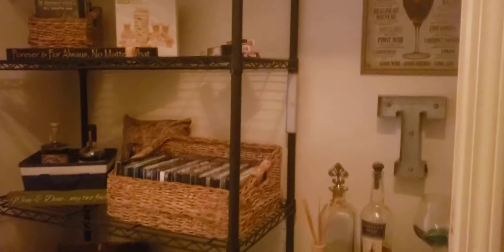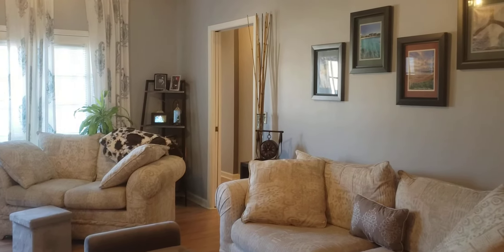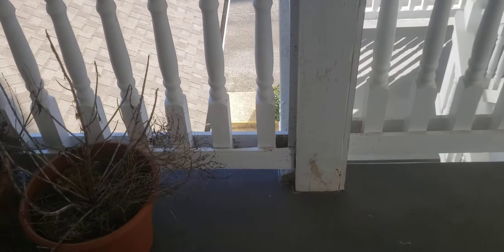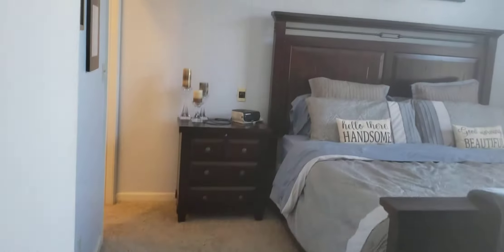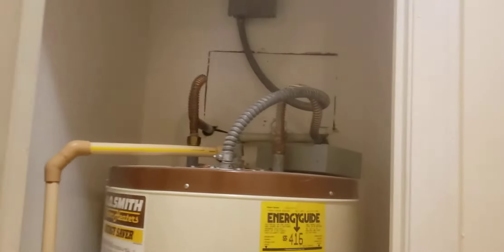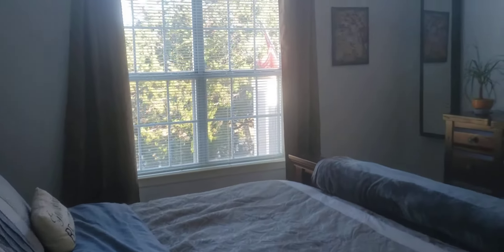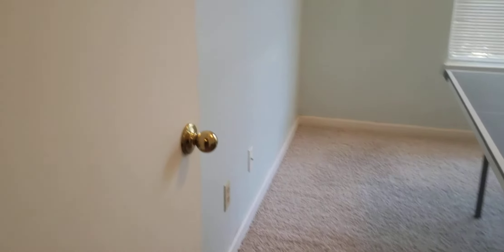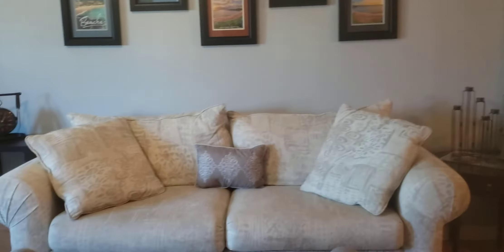310 Woodland 2A in Branson